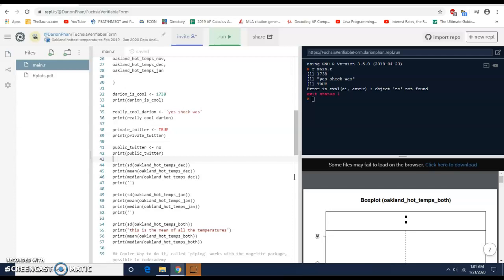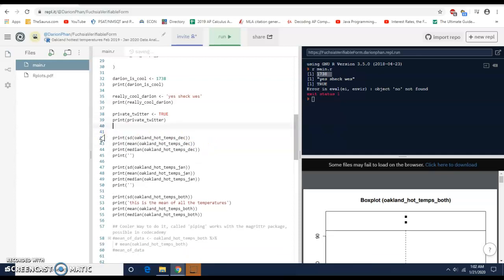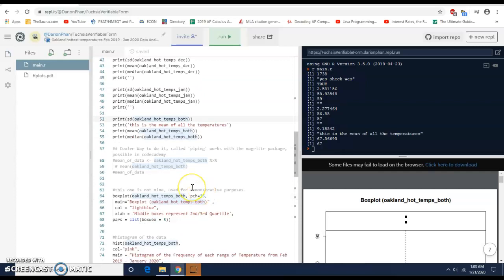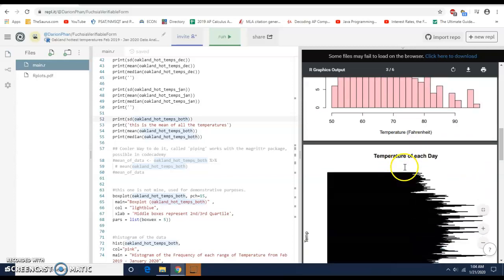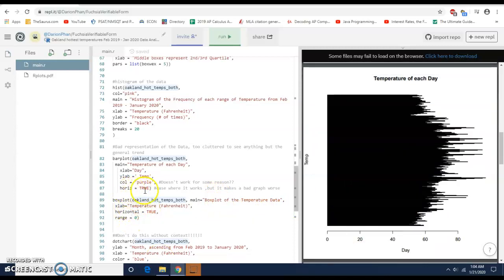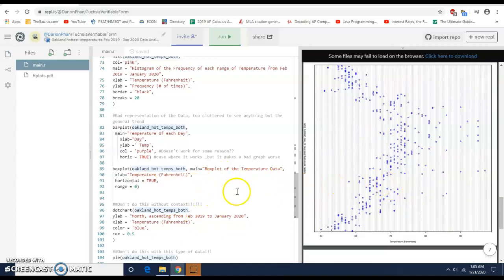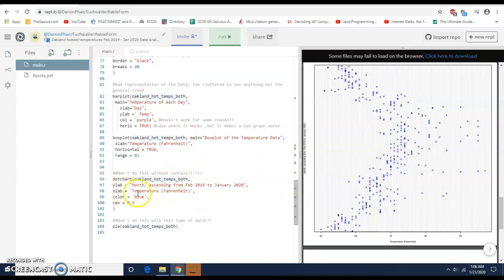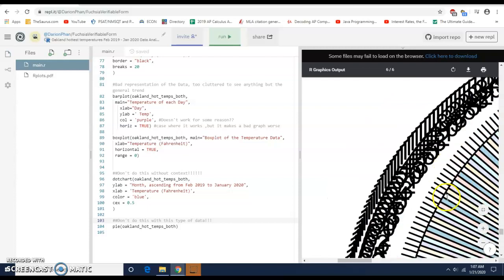AP CSA R-PROGRAMMING